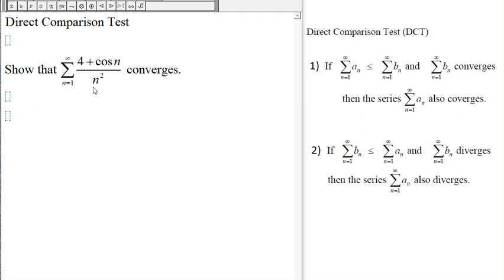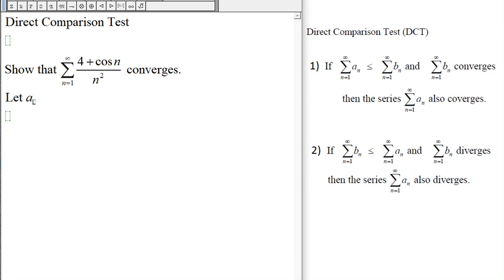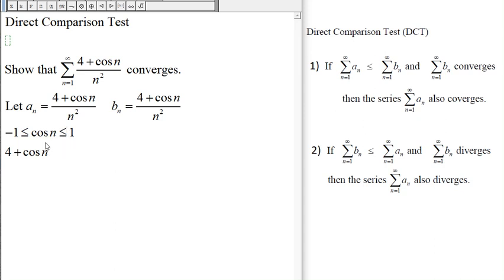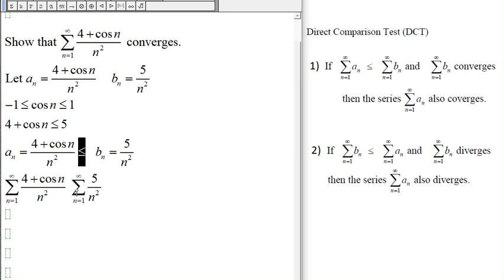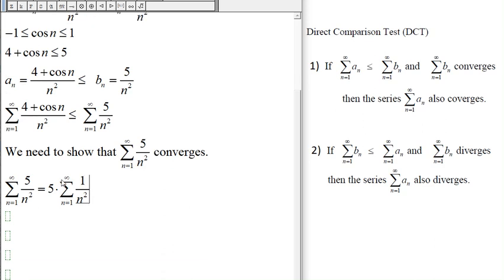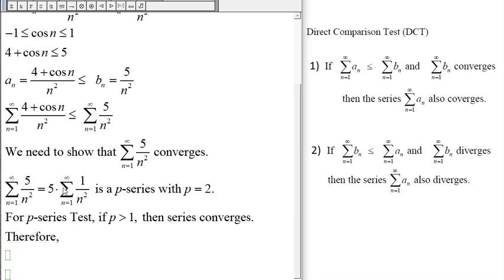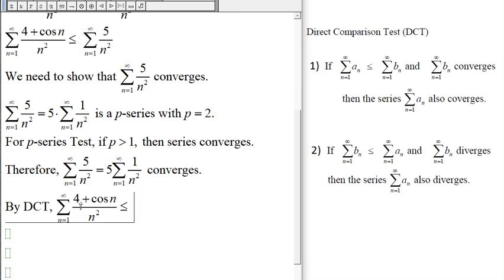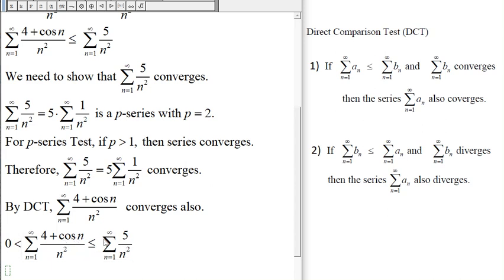Calculus (video 280): Direct Comparison Test; Infinite Series (part 7)